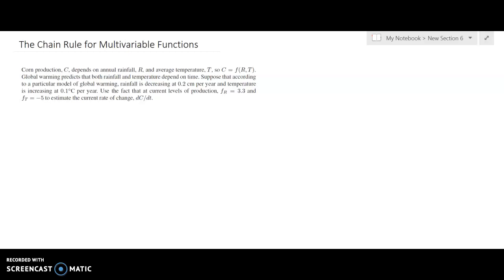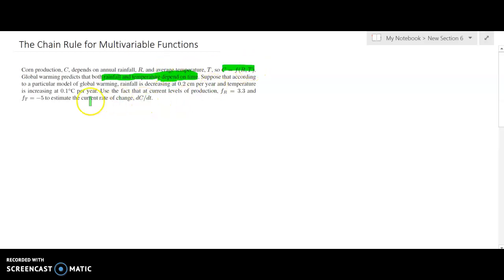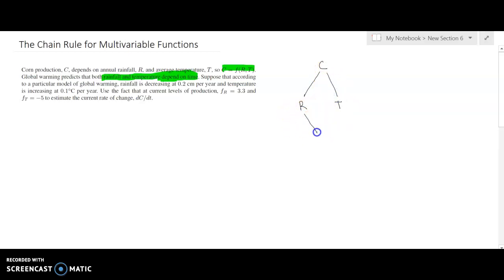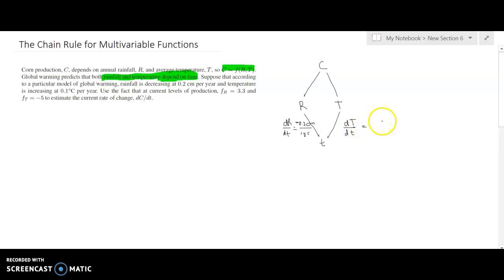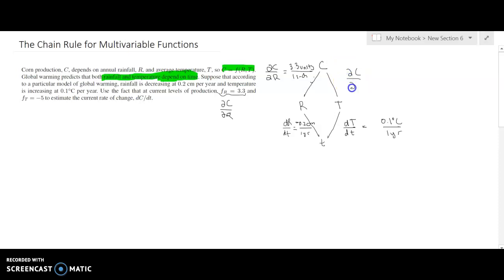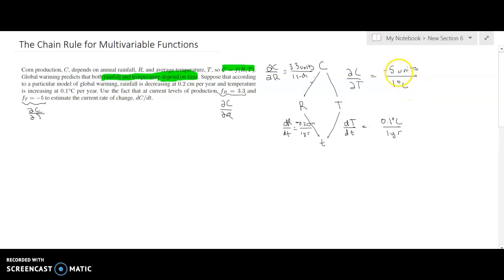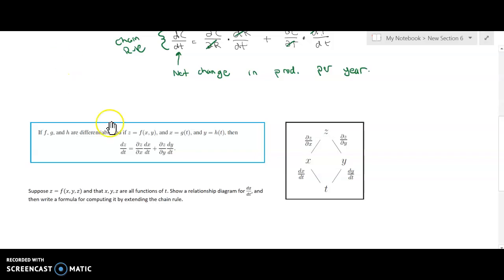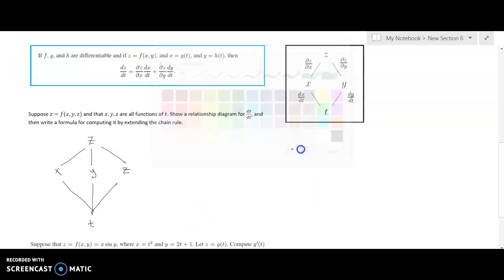The Chain Rule for Multivariable Functions - Part 1 of 3